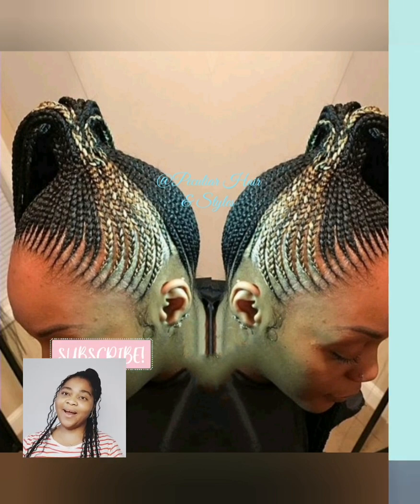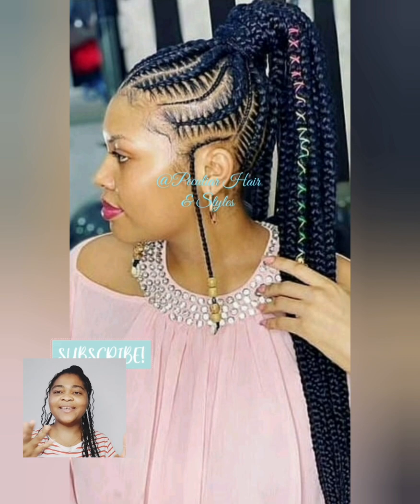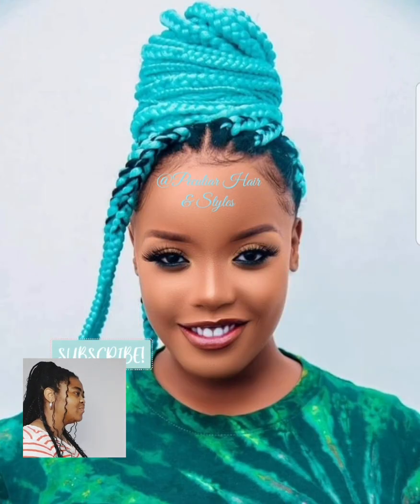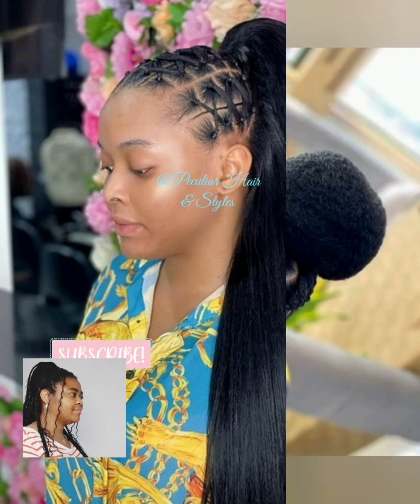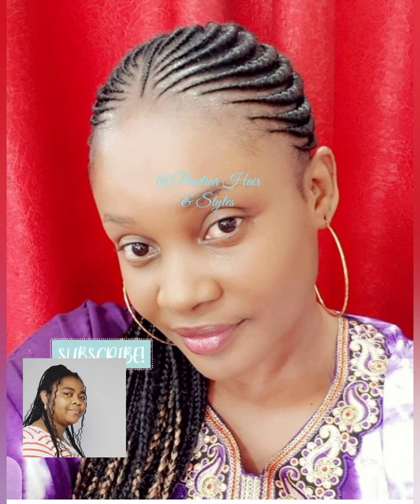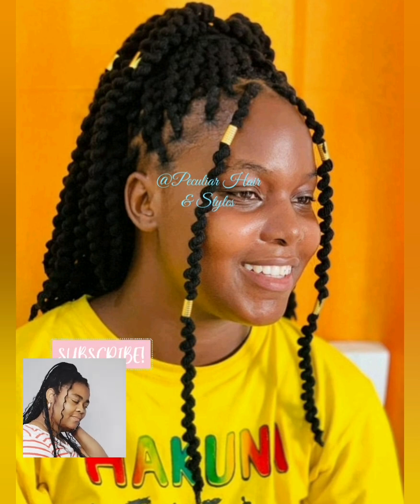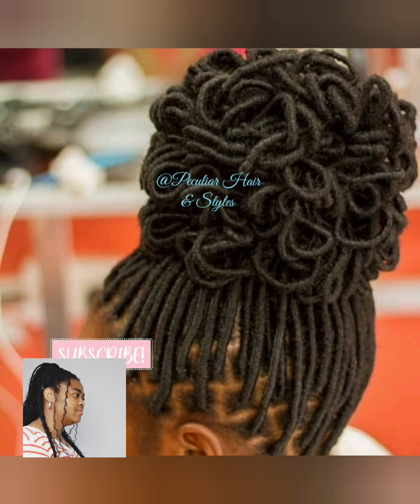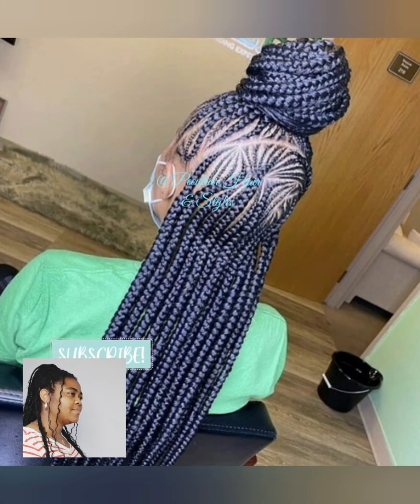Top 100 Best and Beautiful ponytail braids hairstyles|2021 Amazing cornrows Ideas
When it comes to African styles of braiding, you can never run out of options. This includes regular braids, Ghana braids and twists among others. However most women find some styles more preferable. The most common are Ghana braids. So if you are looking for trendy hairstyles for black women? We are here to help! We have done some of the hard work for you, and made a list of popular styles.
Hope you enjoyed watching 😍. Thanks for your support, We appreciate you for watching.